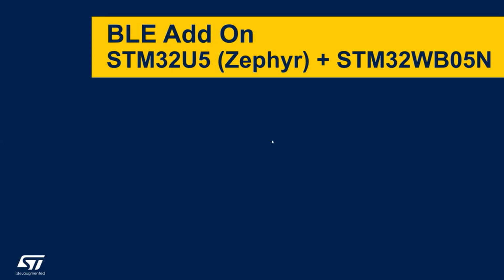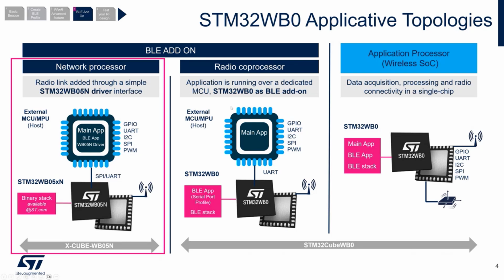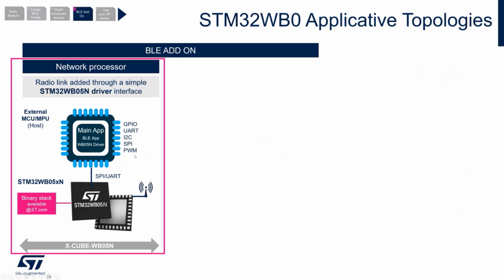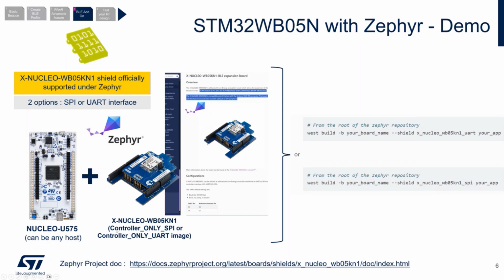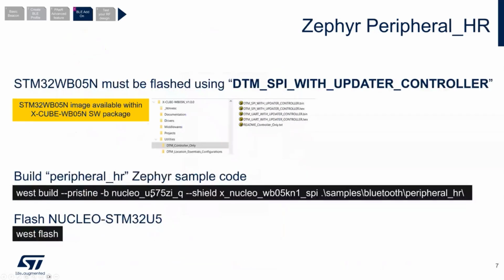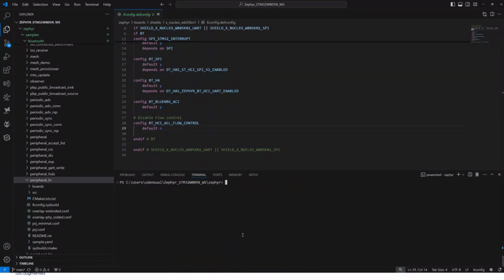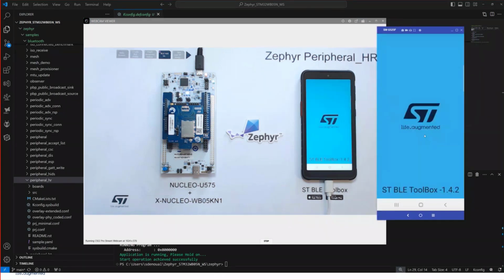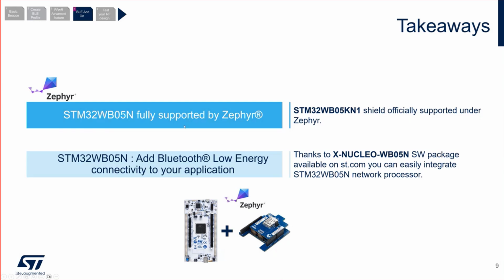STM32WB0 demo workshop - 6 Lab4 BLE add-on with Zephyr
Discover how the STM32WB0 series can streamline your Bluetooth® Low Energy 5.4 integration.

The latest STM32WB0 products provide new options to design cost-effective, entry-level Bluetooth® Low Energy 5.4 solutions for embedded devices. The STM32WB0 series includes the STM32WB05xN network processor, which simplifies Bluetooth® Low Energy 5.4 connectivity add-ons.

Have a look at this workshop to test and explore the wireless features and the rich ecosystem of the latest STM32WB0 products.

 With this workshop, you will gain:
- A clear understanding of the ST offering for designing Bluetooth® Low Energy applications using the STM32WB0x series.
- Insights into the features of the STM32WB0x.
- Practical experience with 3x hands-on using different STM32WB0 products in combination with STM32WB0 hardware evaluation boards and software ecosystem

Agenda of this part
0:00 - Introduction
0:55 - Prerequisites
1:55 - What is the network processor
6:21 - STM32WB0 with Zephyr - demo
16:30 - Summary

Prerequisites:
 Hardware tools:
   - NUCLEO-WB05KZ board (Click&Go beacon demo)
   - NUCLEO-WB09KE board (P2P server application, STM32WB0 extended features)
   - X-NUCLEO-WB05KN1 + NUCLEO-U5A5ZJ-Q boards (BLE add on part - using Zephyr)
   - 1x USB TypeC cable
   - 1x uUSB cable
   - smartphone (Android or iOS)